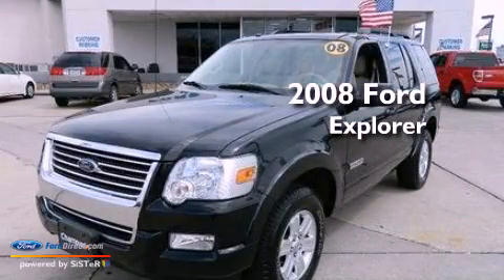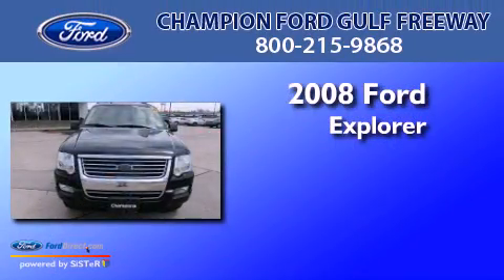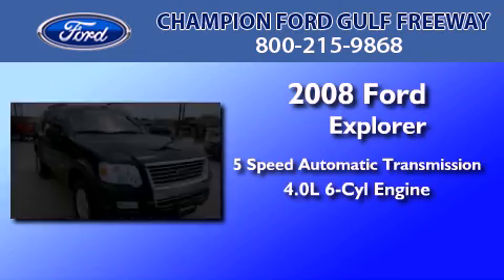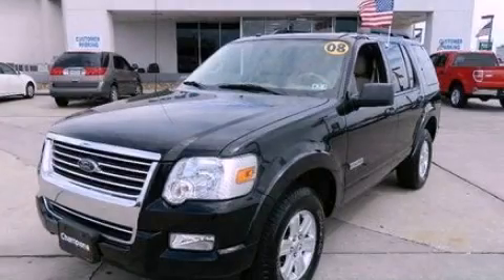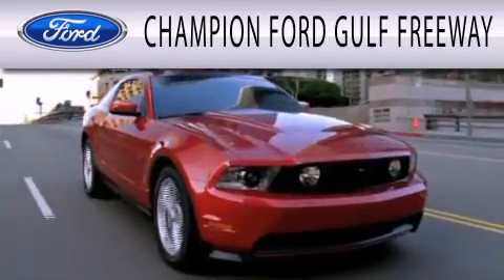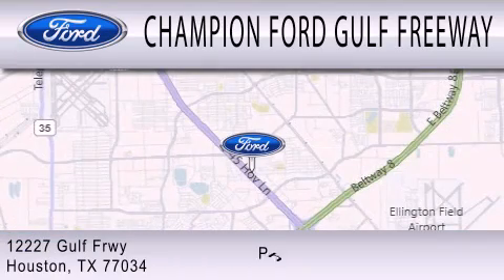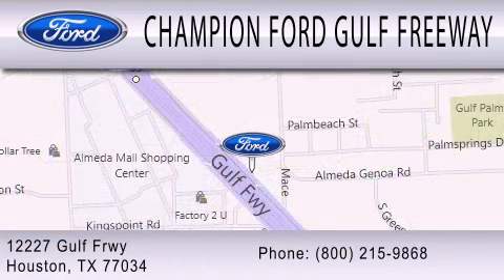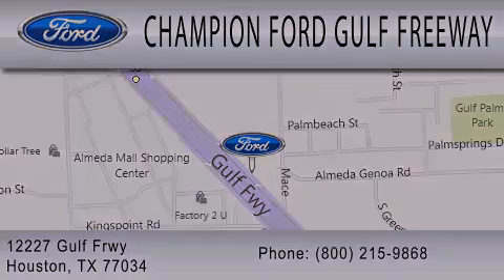Used 2008 FORD EXPLORER Houston TX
Year : 2008
 Make : FORD
 Model : EXPLORER
 Engine : 4.0L V6 12V MPFI SOHC
 Trans . : 5-SPEED AUTOMATIC
 Exterior : BLACK
 Miles : 55,497
 Interior : TAN
 Stock : 8UA72439